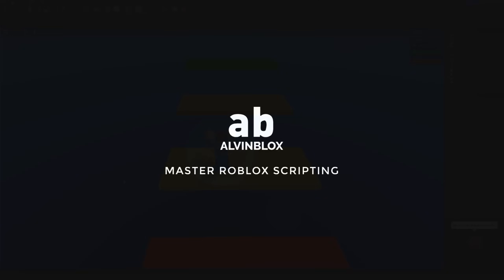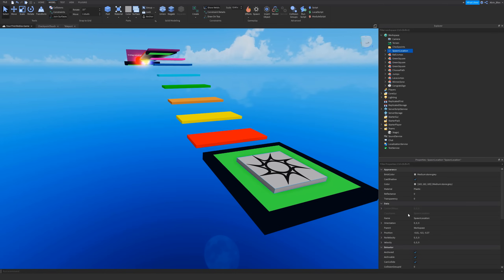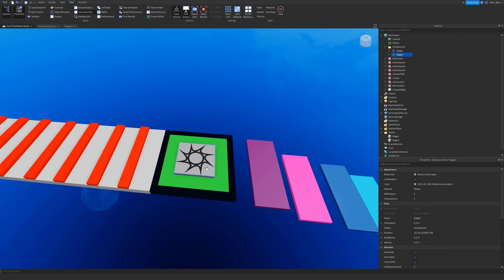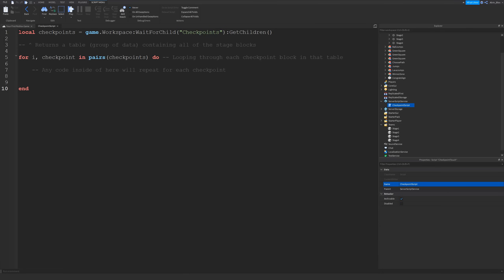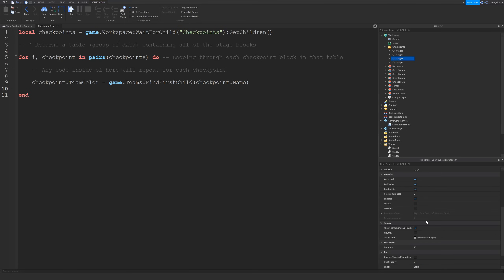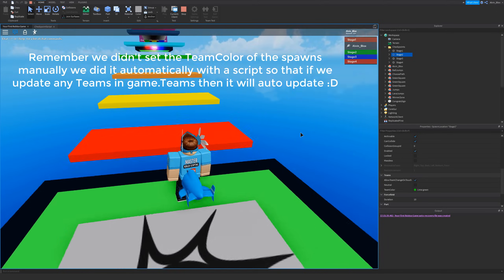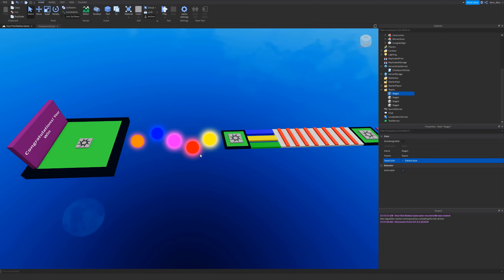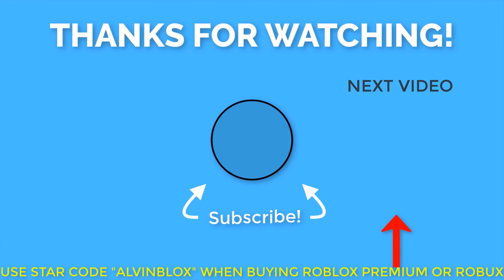Roblox Obby Checkpoint Tutorial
Learn how to add obby checkpoints to your Roblox game which keep you at your current stage if you die. In under 10 minutes you will have a Roblox obby stage script which you can use to save checkpoints in your game.

The next video will show you how to save these checkpoints so that if you leave the game and rejoin, you will be able to go back to the checkpoint stage where you left off.